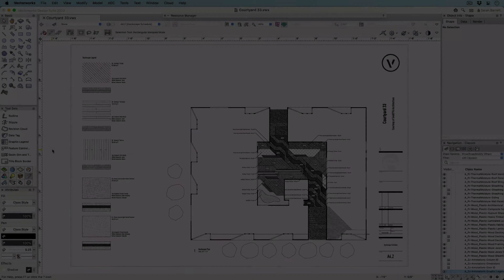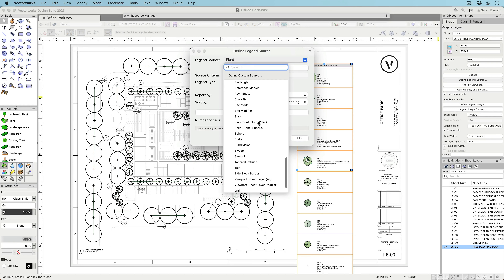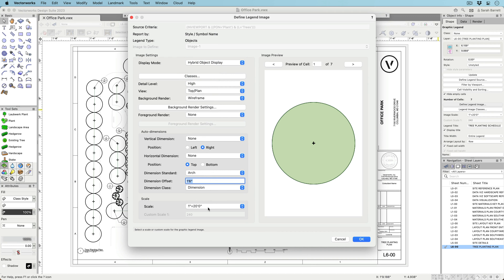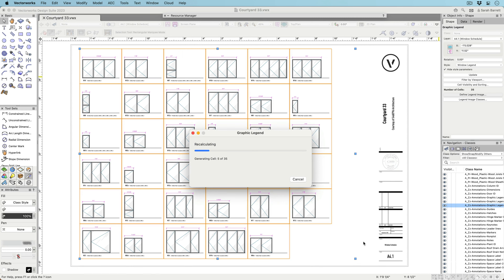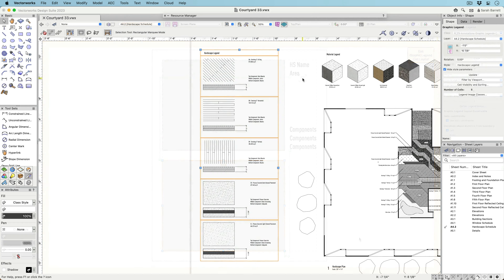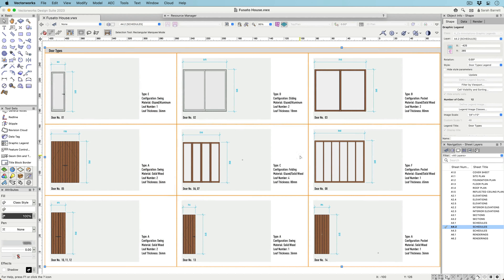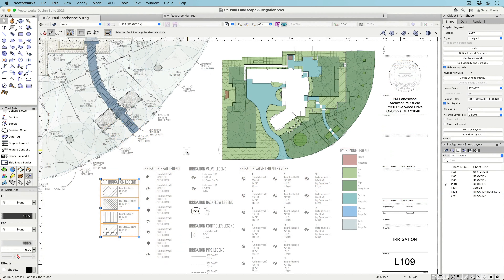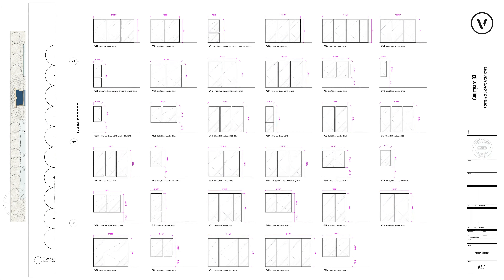LEGENDY GRAFICZNE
To sprytne narzędzie całkowicie eliminuje proces ręcznego tworzenia legendy. Automatycznie koordynuje wykorzystywane źródła i umożliwia proste wprowadzanie modyfikacji. W przypadku okien w rysunkach architektonicznych domyślnie dostępne jest Zestawienie okien.